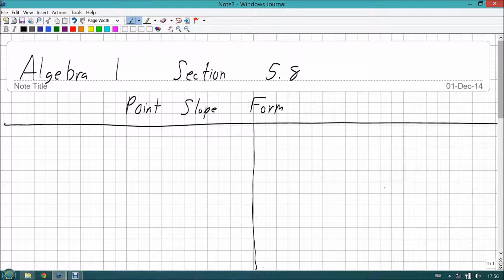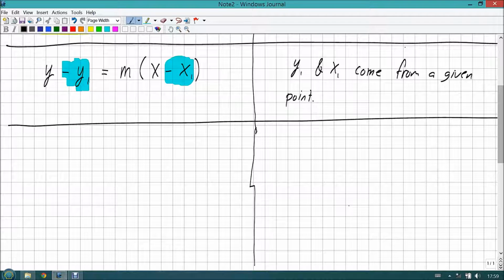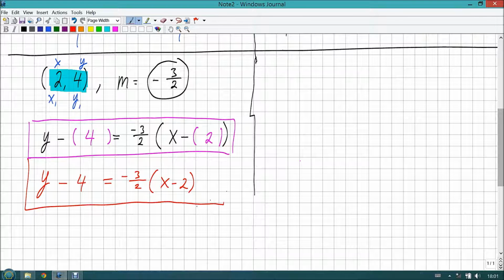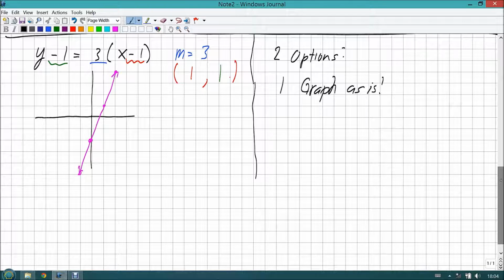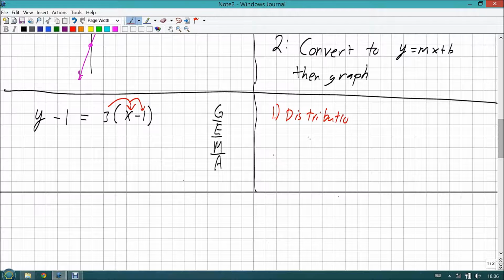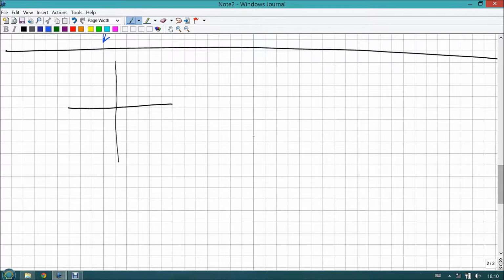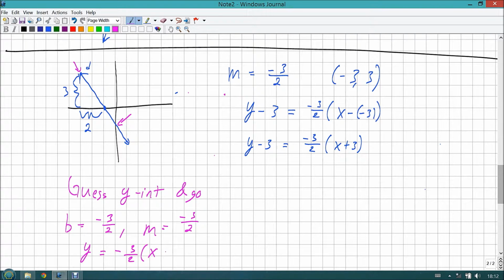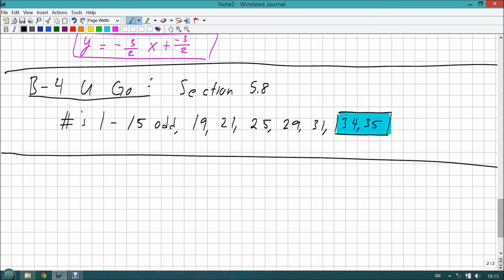Prospect High School Algebra 1 Section 5.8